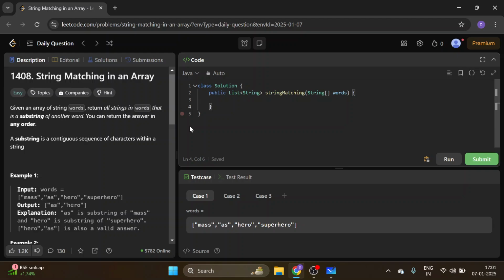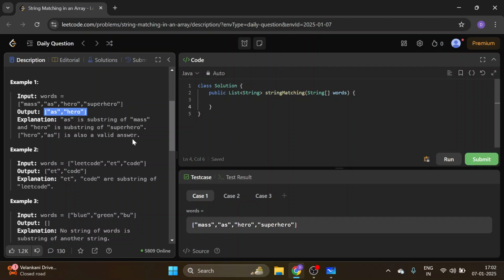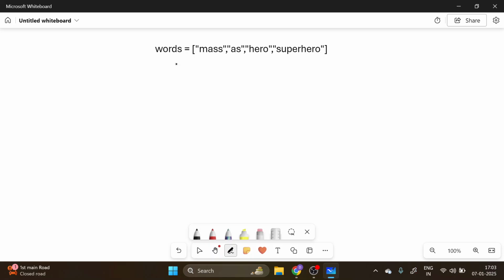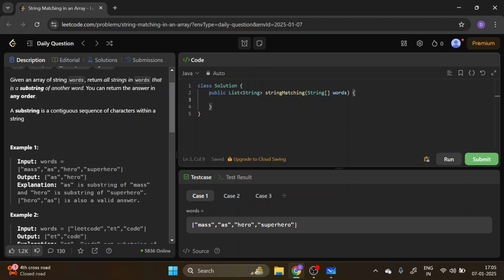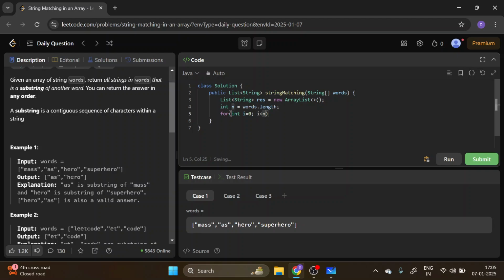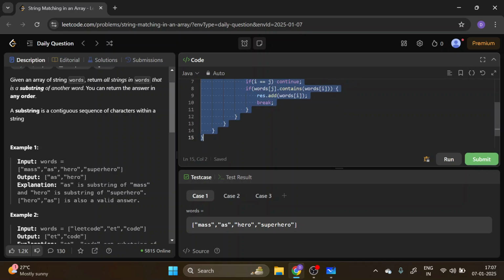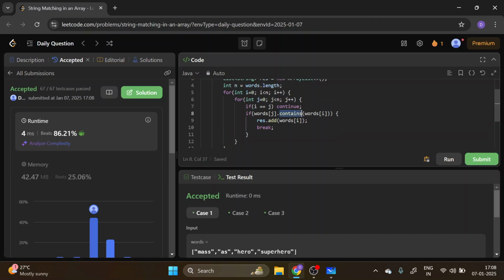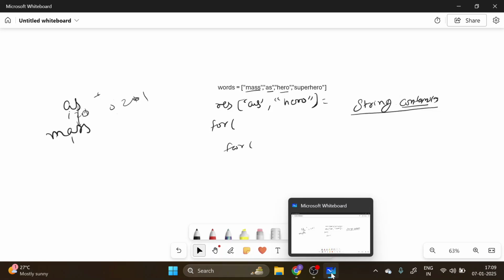LeetCode 1408 | String Matching in an Array | Java Solution with Explanation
In this video, we solve LeetCode problem 1408 - "String Matching in an Array" using Java. This is an easy-level problem that involves finding all strings in an array that are substrings of another string in the same array. We walk through the problem statement, break down the logic, and implement a clean and efficient Java solution.

🔹 Problem: String Matching in an Array
🔹 Difficulty: Easy
🔹 Topics: String, Array, Substrings